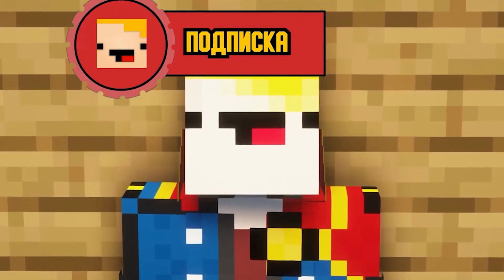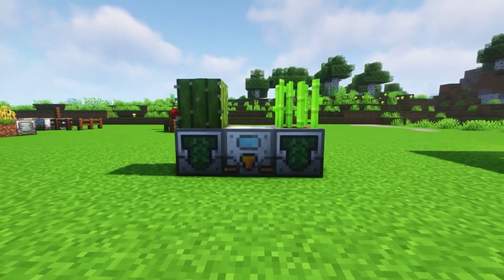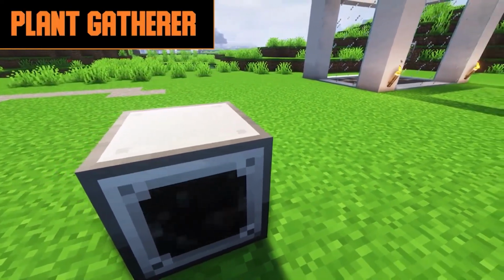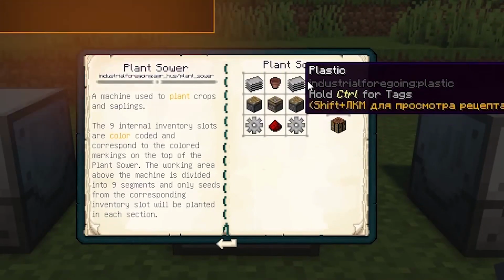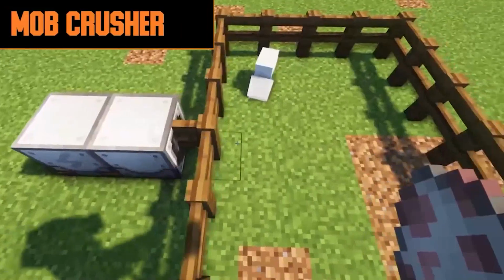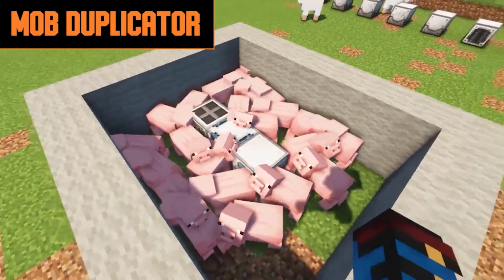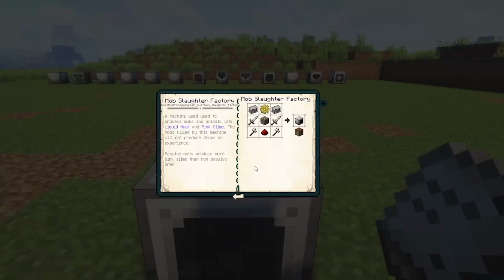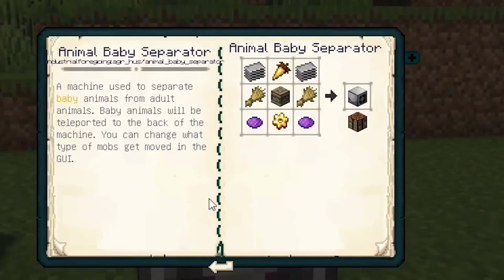Industrial Foregoing tutorial / guide 1.16.5 + Farms (minecraft java edition)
In this video we look at mechanisms for creating and automating farms and agriculture with mod Industrial Foregoing